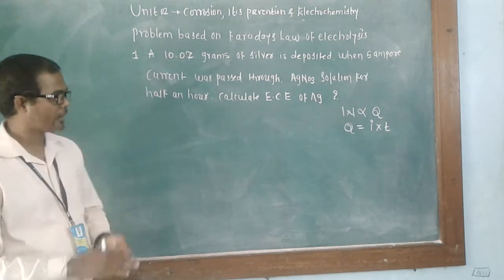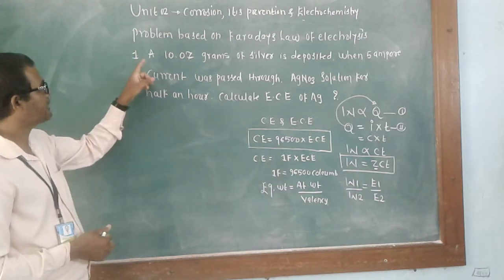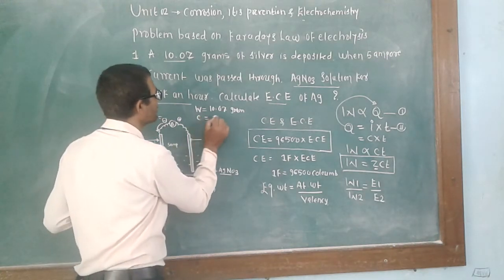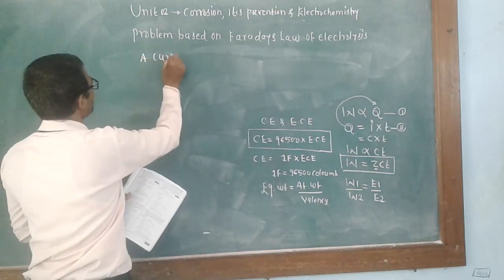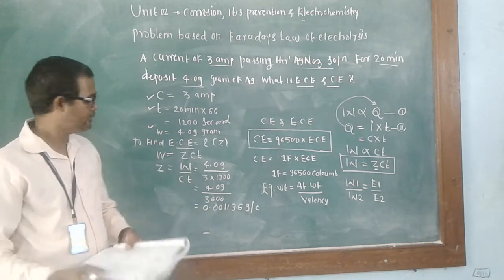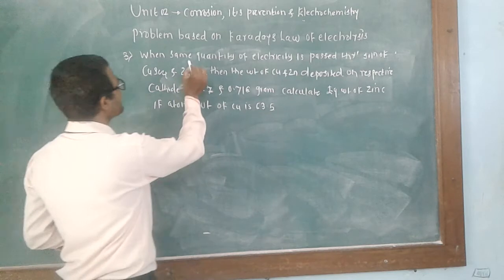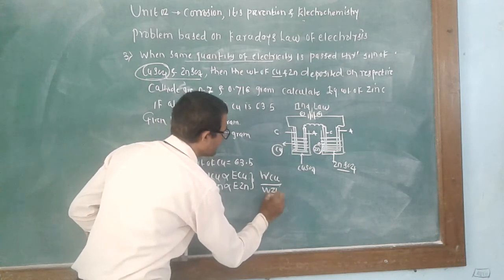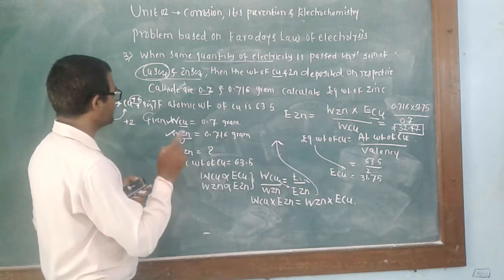Numericals based on Faraday law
Formula of Faraday first law & Faraday second law
relation between CE & ECE
Formula to calculate atomic weight & equivalent weight.
Numerical based on Faraday first law
Numerical based on Faraday second law